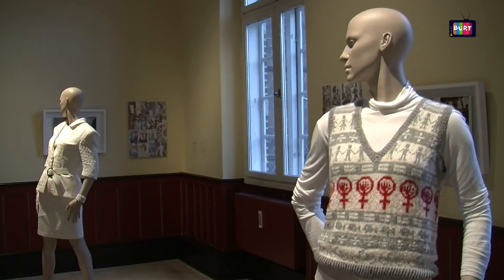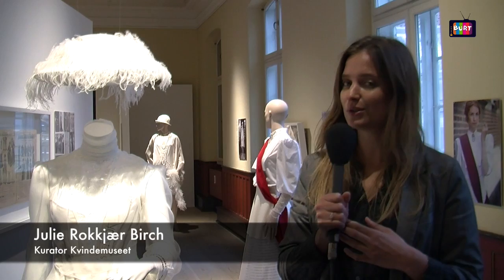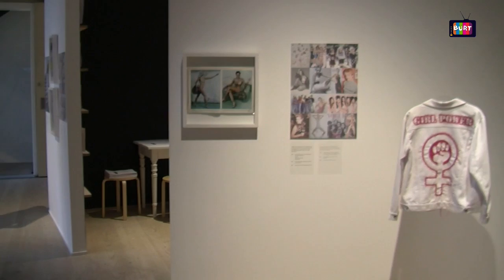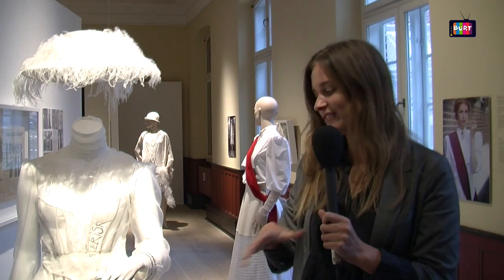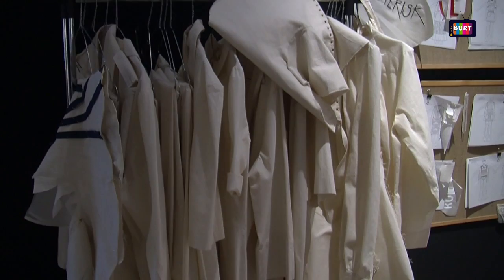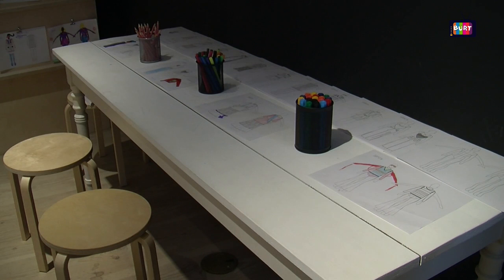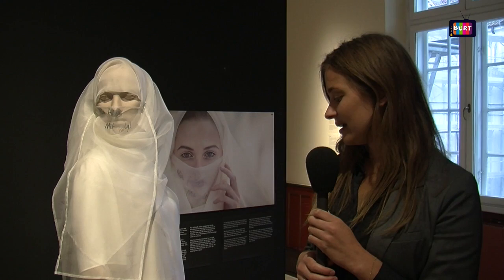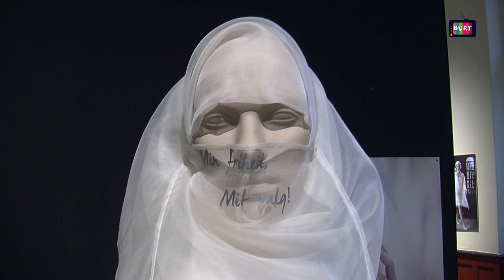BURT Web TV: "På mode", Kvindemuseet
The exhibition "På mode" by Pernille Kaab at the Kvindemuseet shows the history of woman through fashion at the 20th century.

Video by Laura V. Gomez. BURT 2016.
Published on week 42.